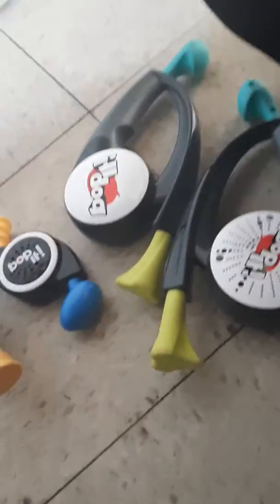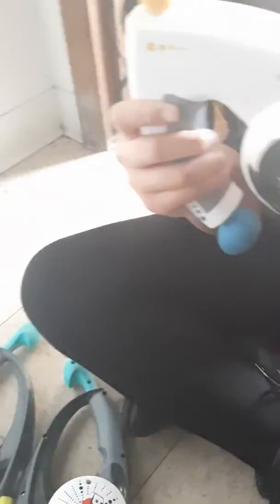December 20, 2019